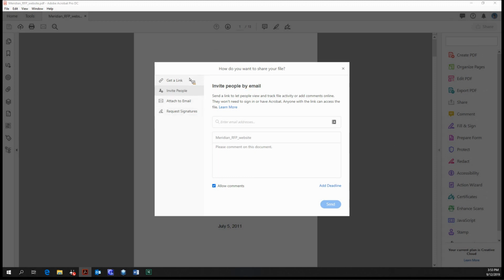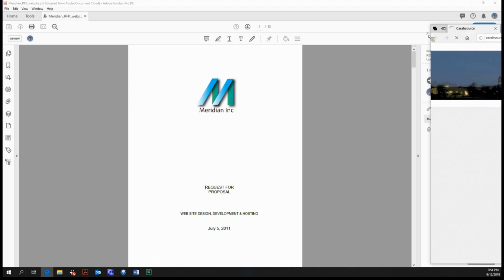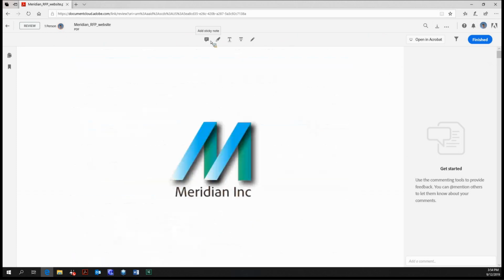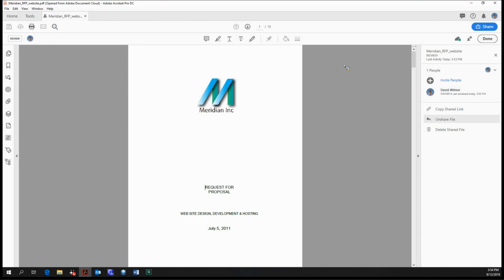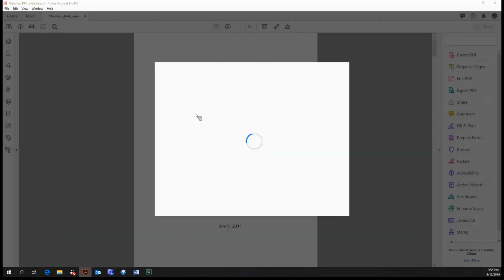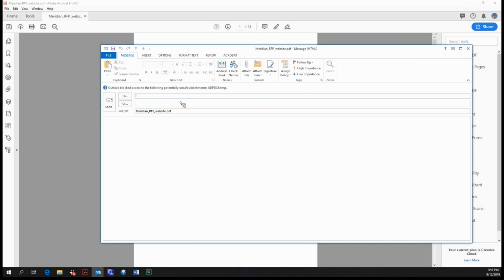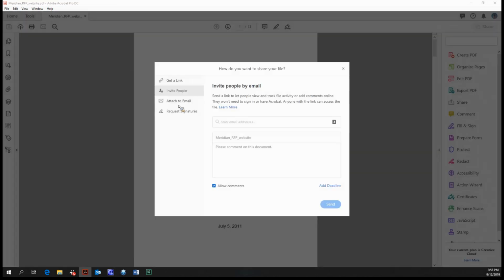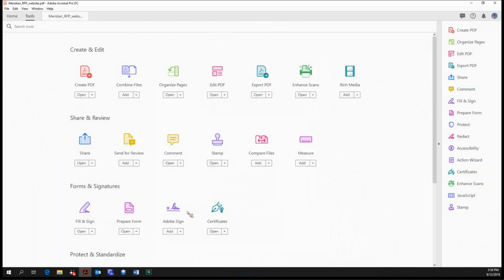Adobe Acrobat Pro DC Tutorial 10 - Share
Welcome back to my series covering all of the tools in Adobe Acrobat Pro DC! Today we are looking  at the Share tool. We will look at all the different ways we can share a document with others!